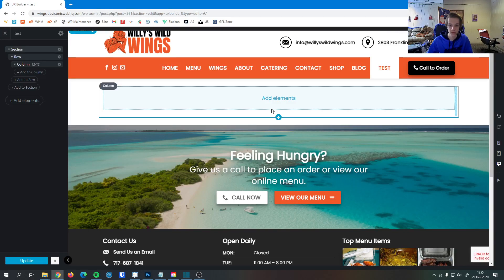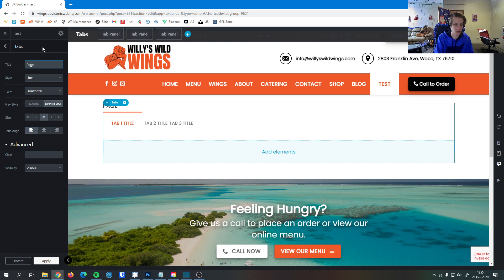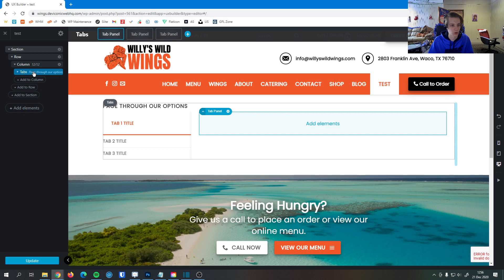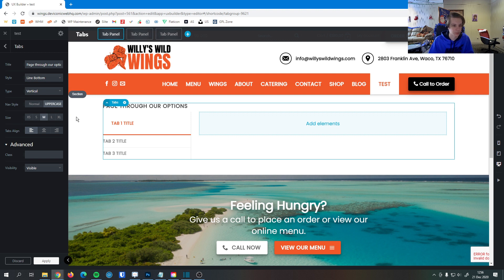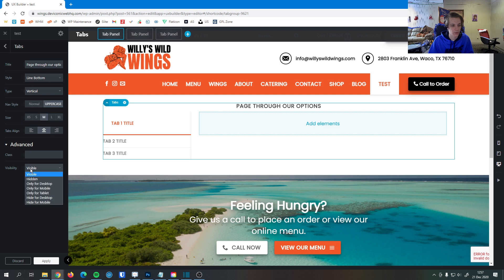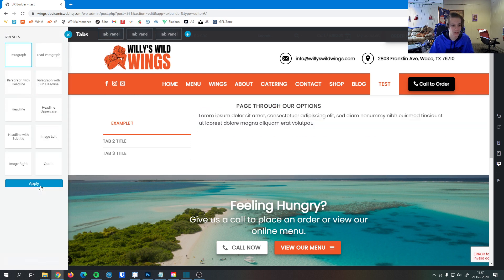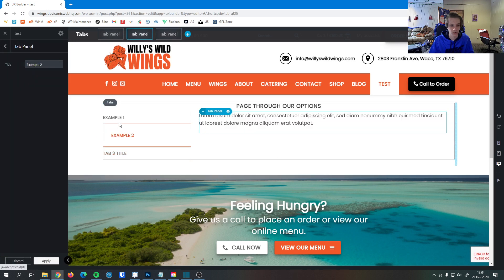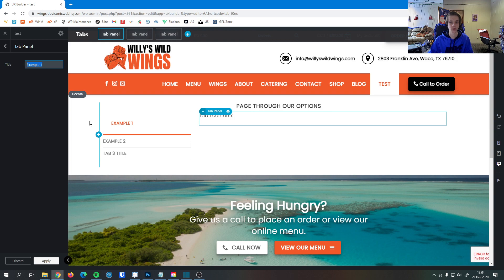How to Set Up the Tab Box Element in the Flatsome UX Builder